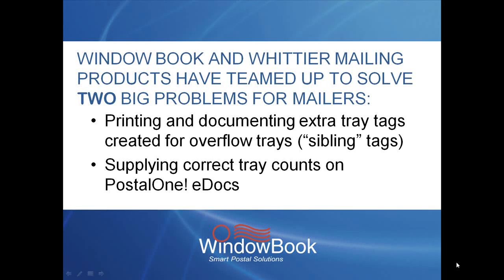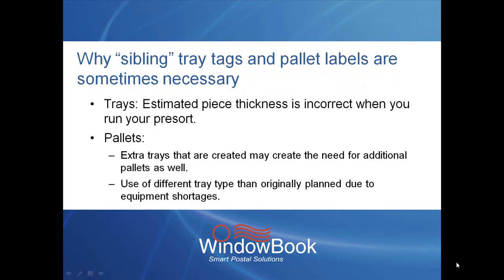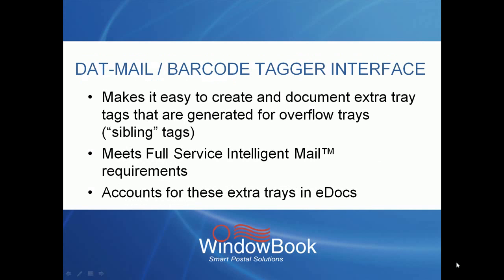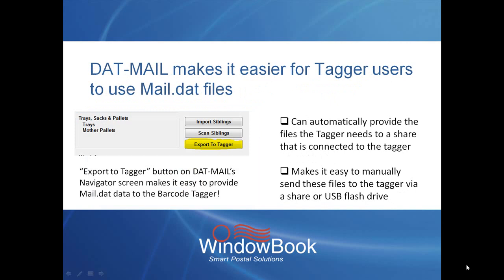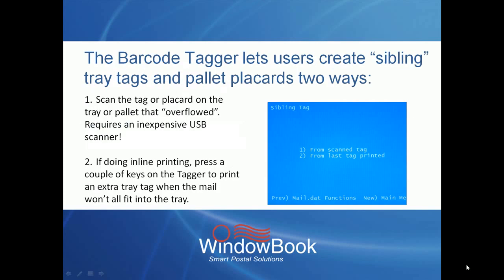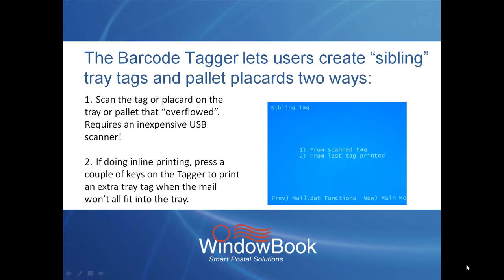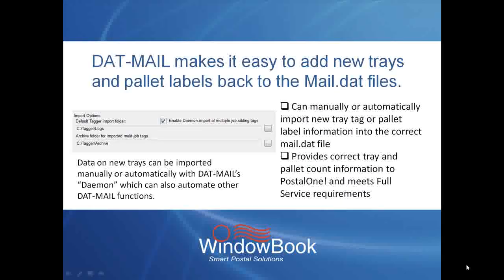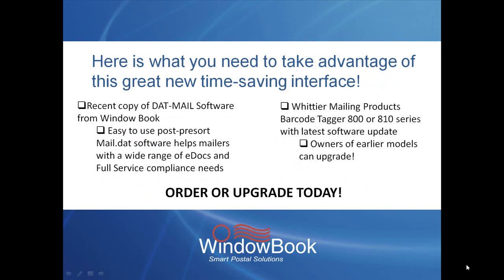DAT-MAIL Interface to Whittier Mailing Products Barcode Tagger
Use the Tagger to print tray tags and pallet labels for the extra trays and pallets you need to create when the mail you produce does not fit in the trays, sacks or pallets it was supposed to.  DAT-MAIL will import the information about these extra "sibling" tags and labels and add it to the Mail.dat files used for PostalOne! eDocs.  This way tray counts are correct and the mailing meets Full Service Intelligent Mail requirements.